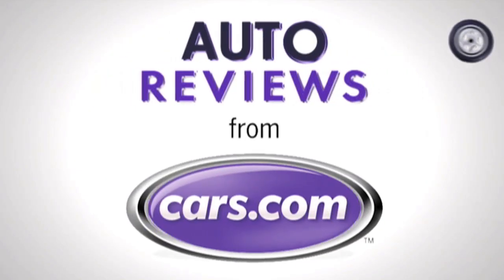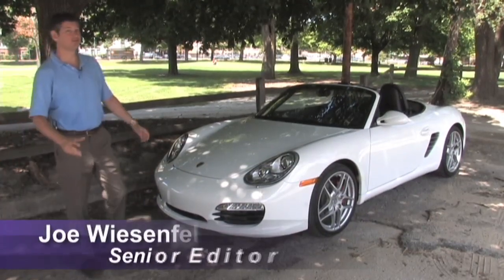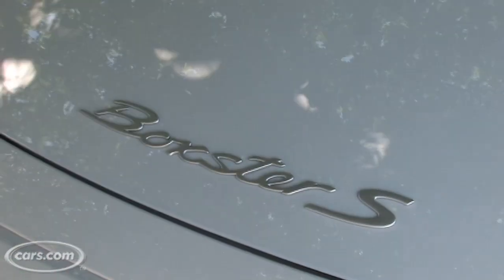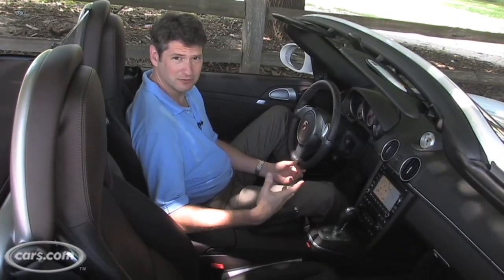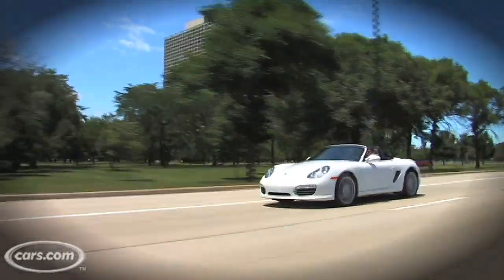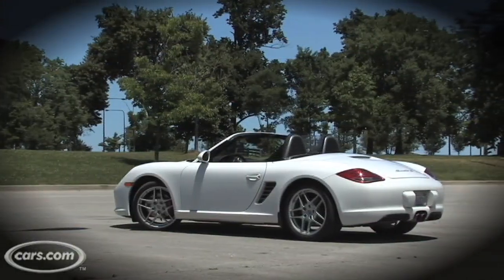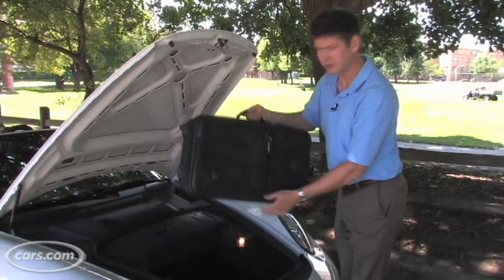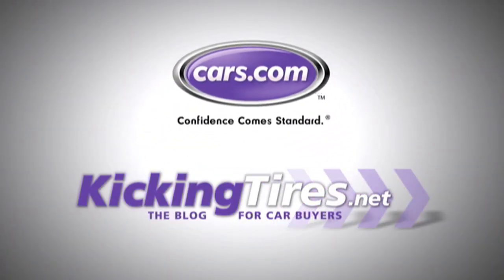2009 Porsche Boxster S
Cars.com's Joe Wiesenfelder takes a look at the 2009 Porsche Boxster S. It competes with the Audi TT roadster, BMW Z4, Chevrolet Corvette convertible and Mercedes-Benz SLK-Class. Produced by: Matthew Avery